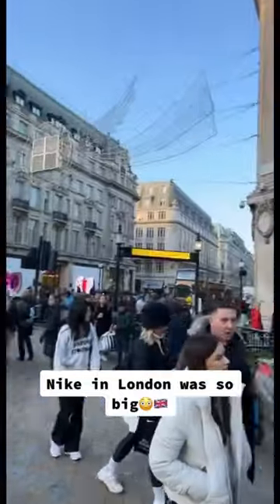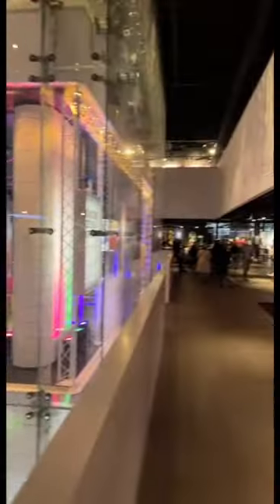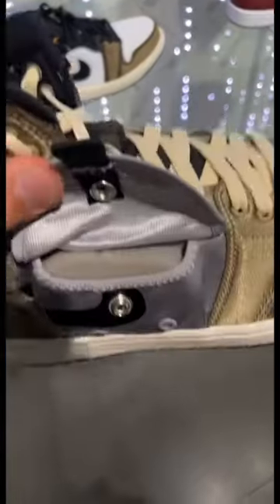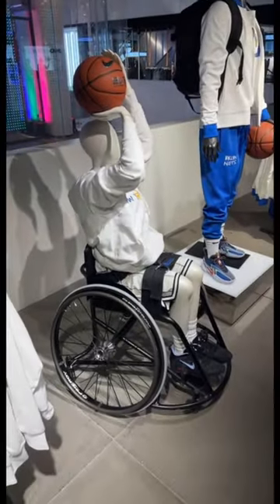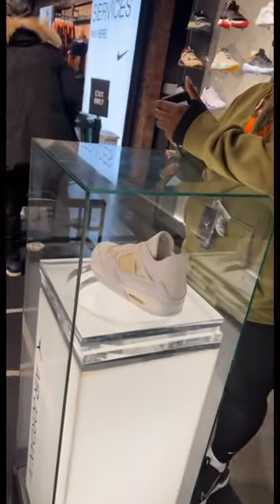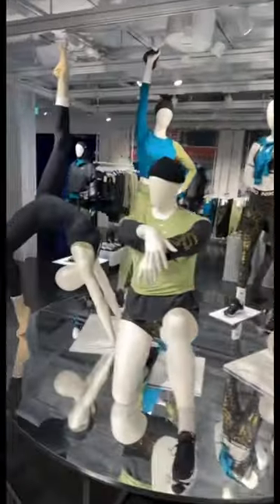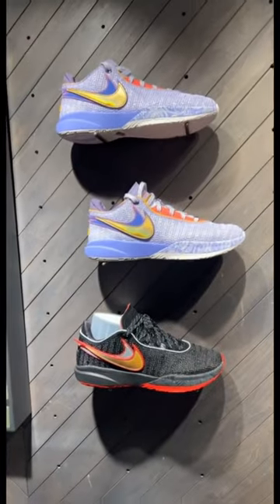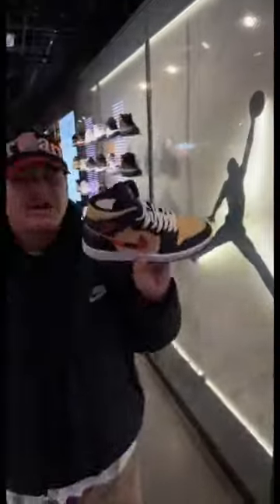Nike in London is so big😳